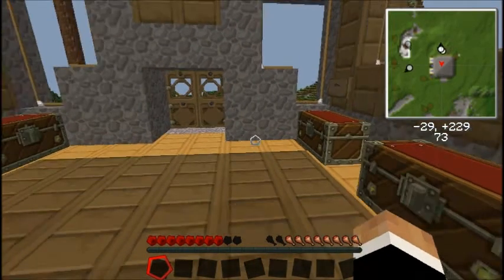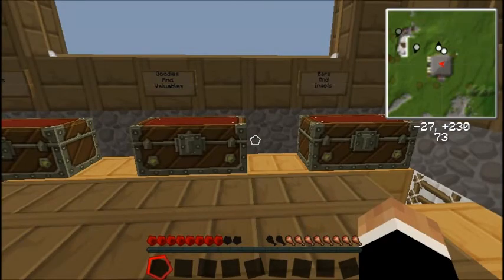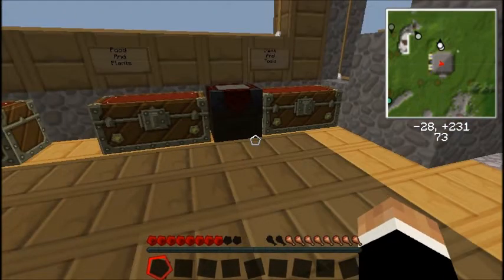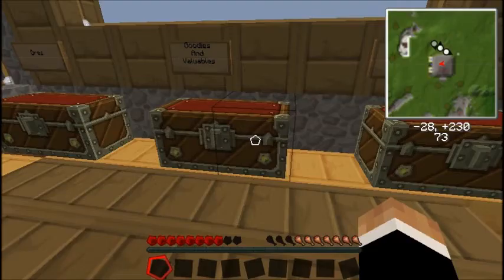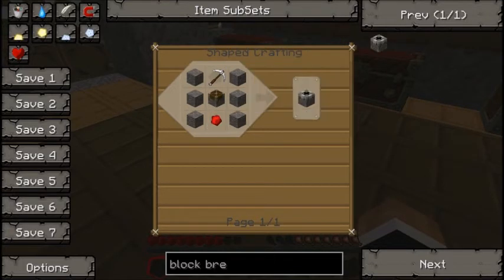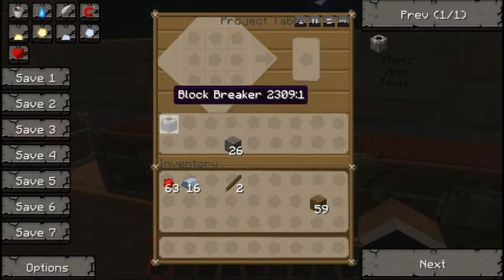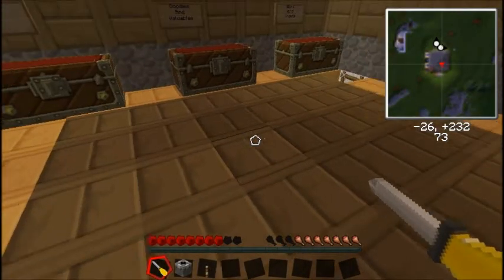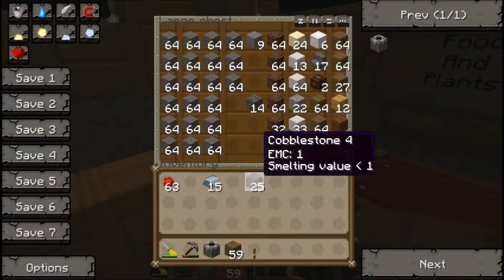Technic #6 - Block Barking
more links in previous vids rate comment and sub it means a lot to me